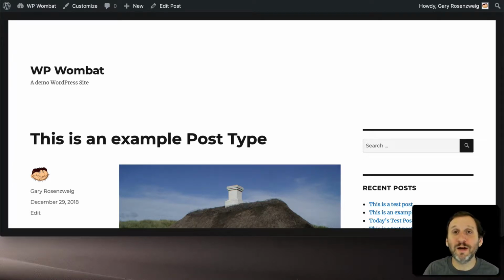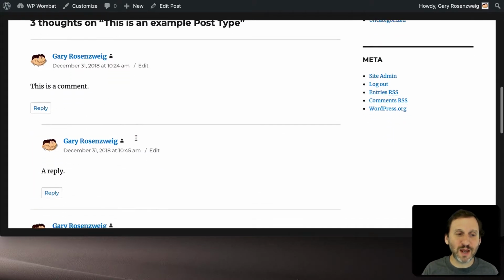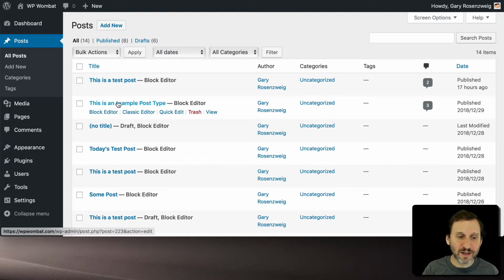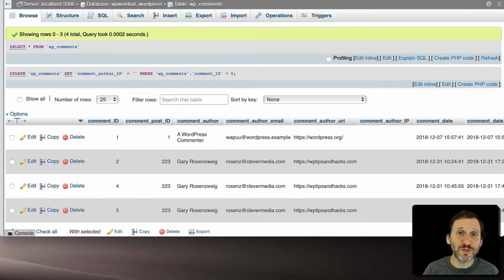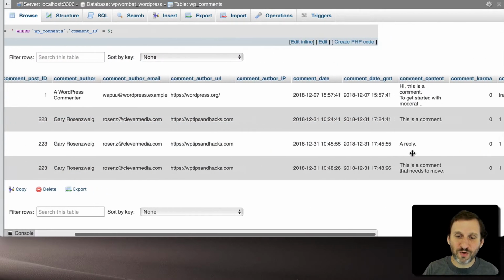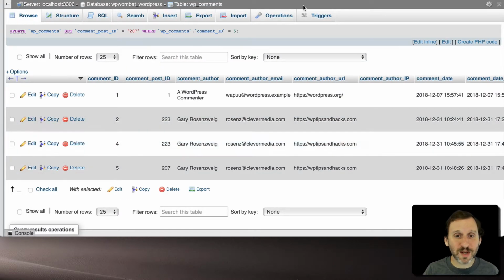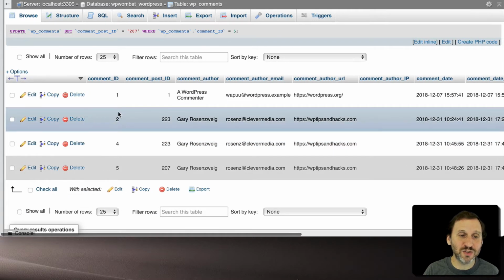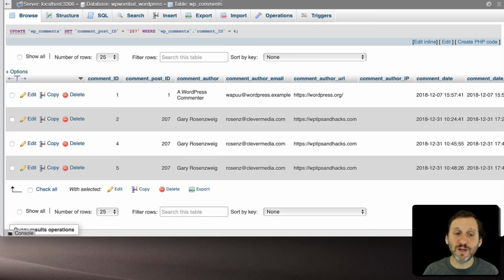Moving Comments Manually Without a Plugin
If you rarely need to move comments from one post to another, then it is probably not worth maintaining yet another a plugin just for that purpose. You can use a tool like PHPMyAdmin on your server to edit the comments database directly and simply change the post ID for that comment. It gets a bit trickier if the comment has replies, but it is just a matter of changing all of the reply comments to the same post ID.